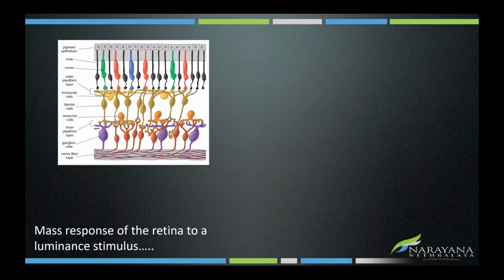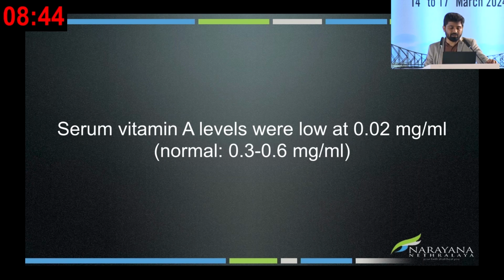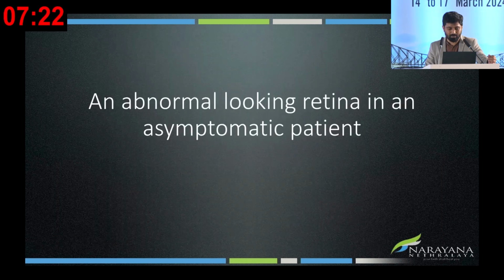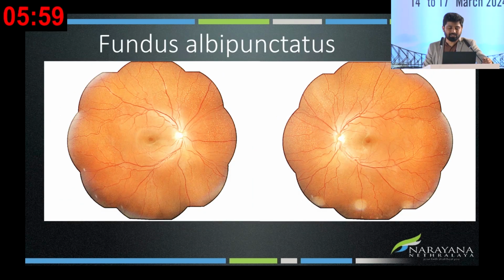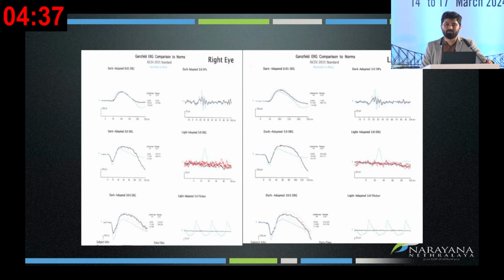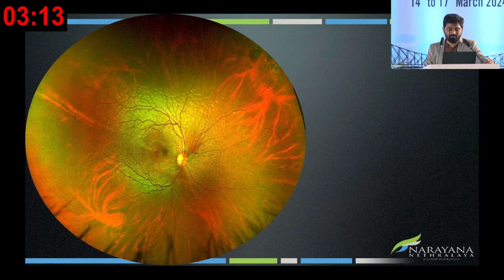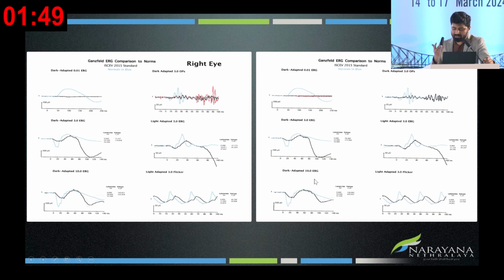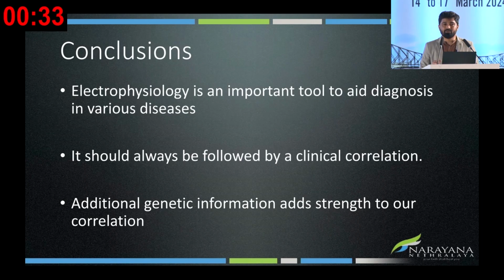AIOC2024 GP70 Topic Dr Poornachandra B Full field ERG – When to order and what to look for